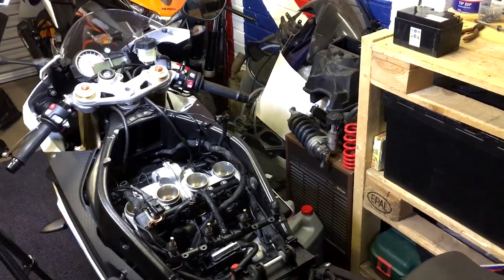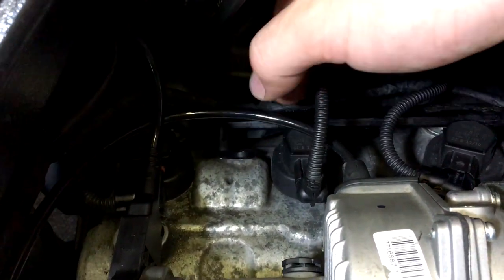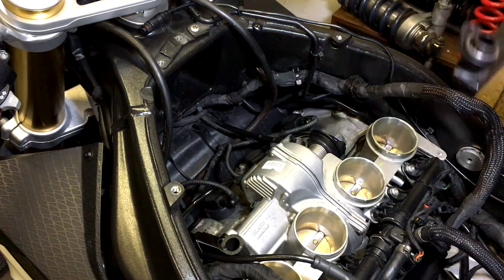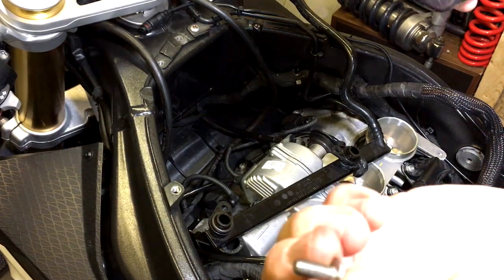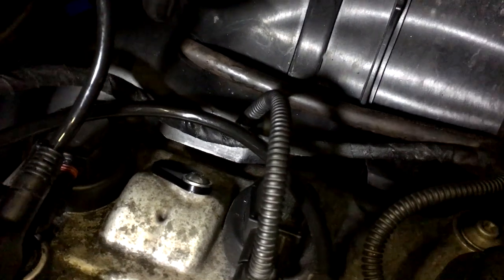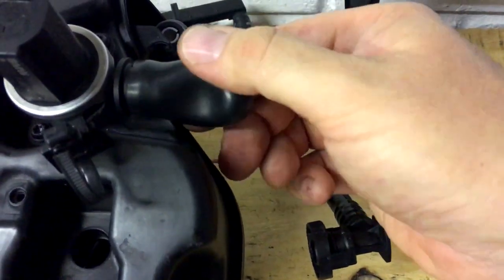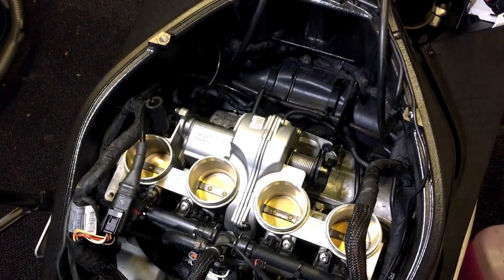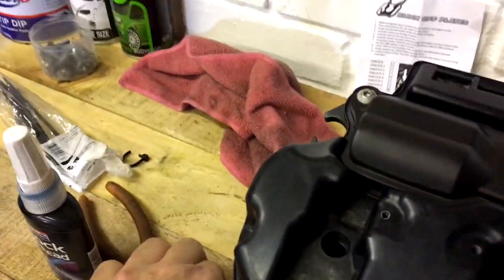How to Fit Block Off Plates - PAIR System Removal BMW S1000RR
This kit removes the PAIR System which allows you to get a more accurate fuel to air ratio when tuning the bike. It will also reduce the amount of exhaust popping. When the bike is back together I'll take it out for a ride and let you know how different the bike is.